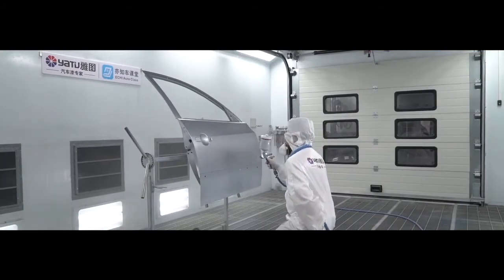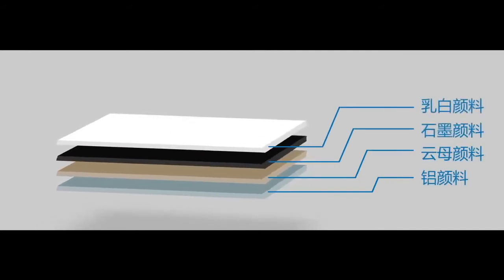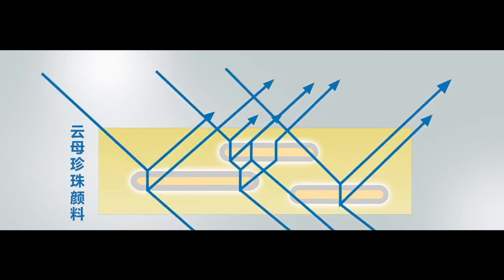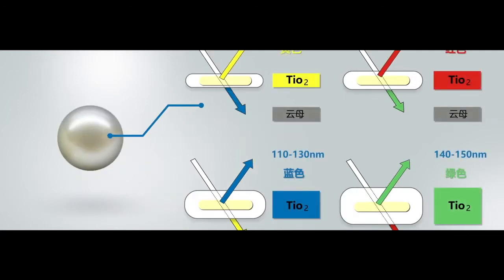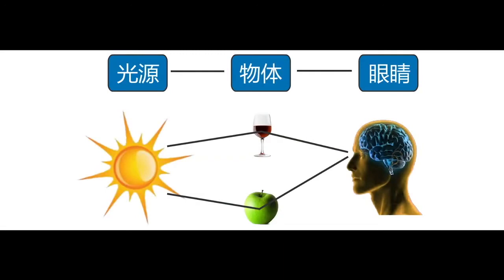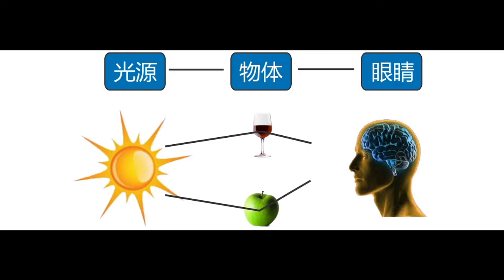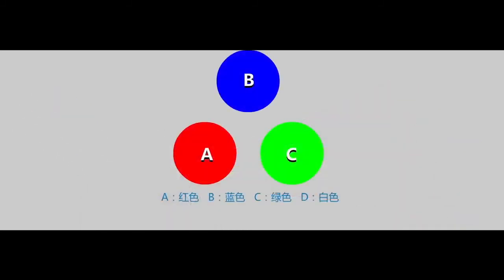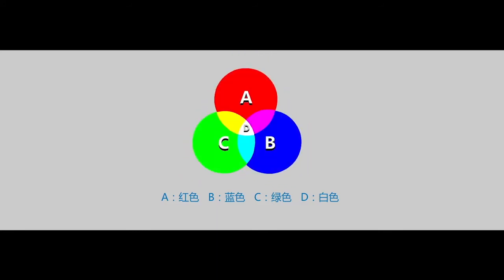Automotive Metallic Paint 101 C2